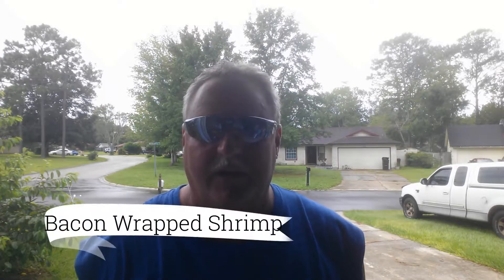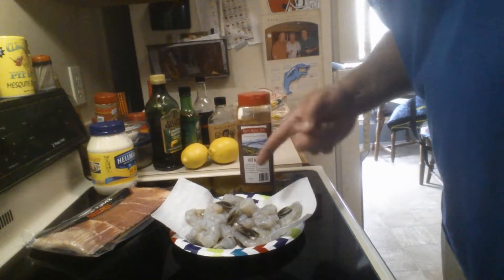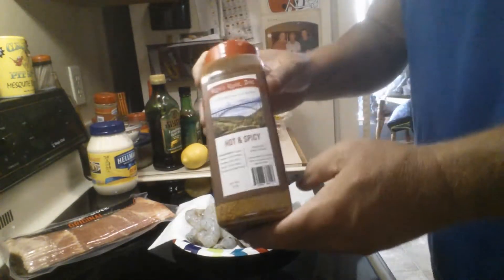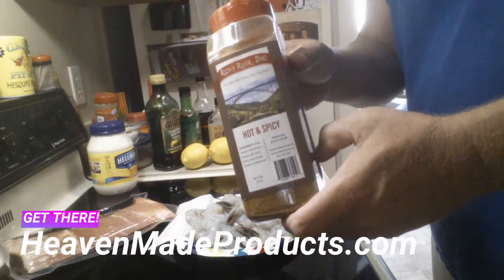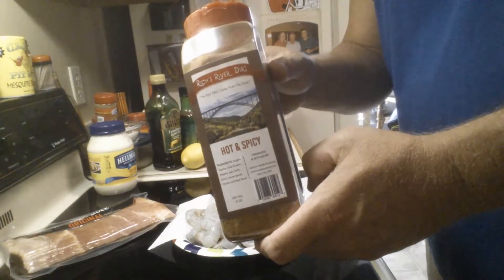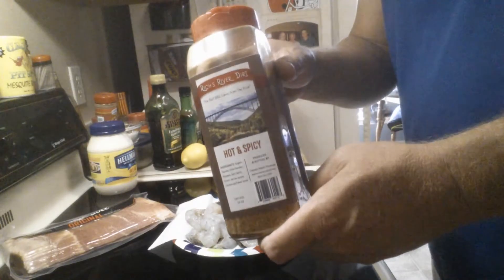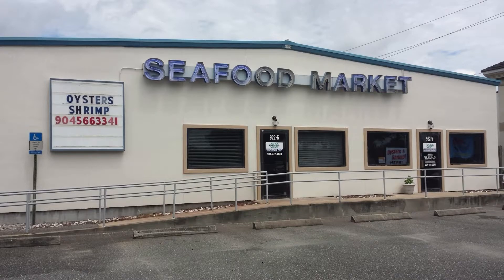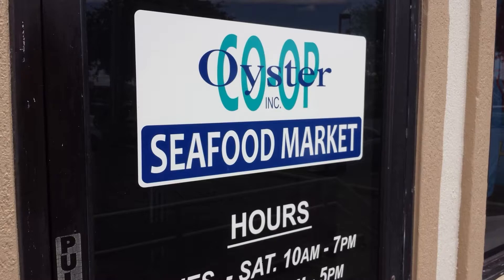BACON WRAPPED SHRIMP TACOS | PIT BARREL SHRIMP | RICH'S RIVER DIRT SEASONED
WORLD'S BEST BACON WRAPPED SHRIMP | SHRIMP TACOS | RICH'S RIVER DIRT RUB | PIT BARREL COOKER

HOW TO MAKE THE WORLD'S BEST BACON WRAPPED  SHRIMP– PIT BABBREL COOKER

Thanks to Scott at The Real Show BBQ!

Always search the internet and YouTube @BBQPITDOG

Also check out my brother’s awesome vacation rental on the Gulf Coast of Florida on Manasota Key!